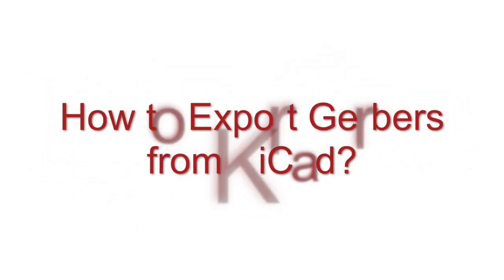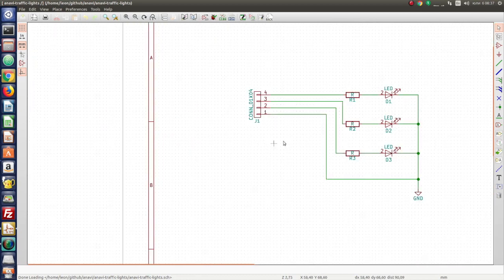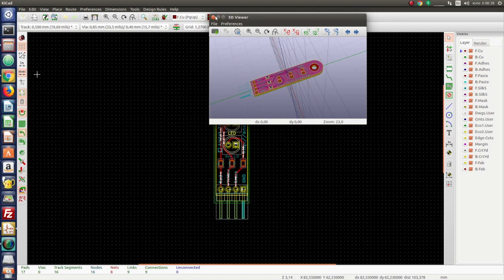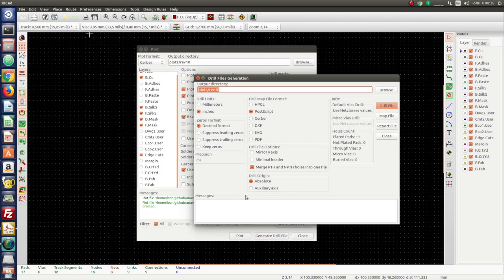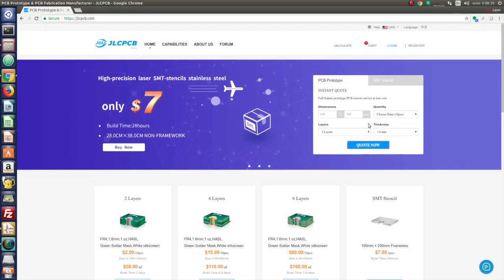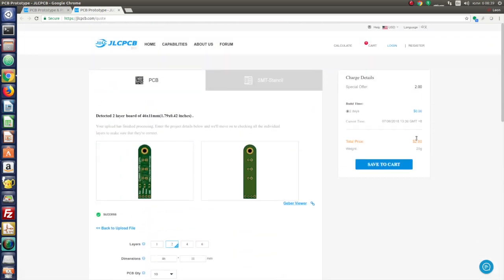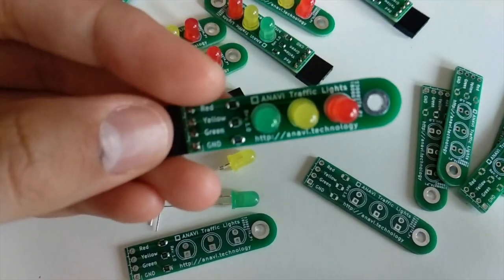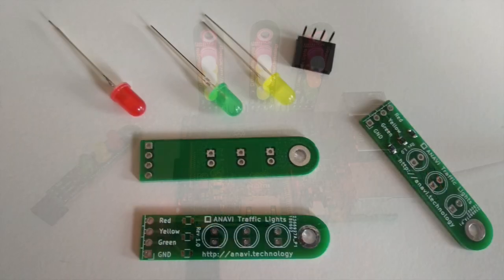How to Export Gerbers from KiCad?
KiCad is a free and open source software suite for electronic design automation. It runs on Windows, Mac OS and most importantly on GNU/Linux distributions. As an open source enthusiast I am using Ubuntu.
In this video tutorial you will learn how to export gerber and drill files from KiCad. After that you will see how to make low cost prototypes at JLCPCB.